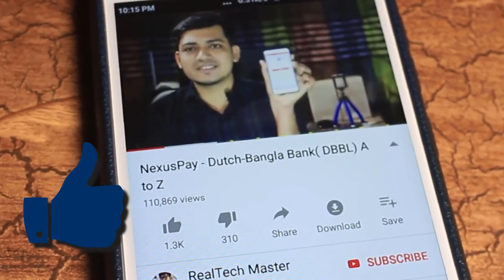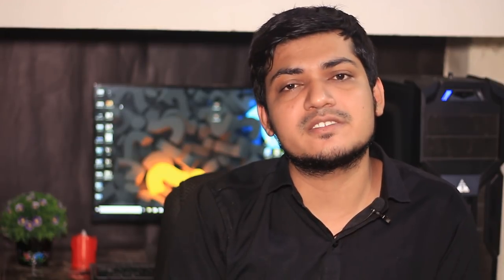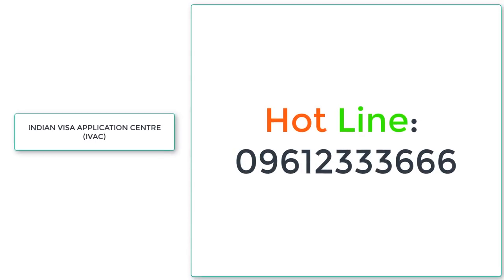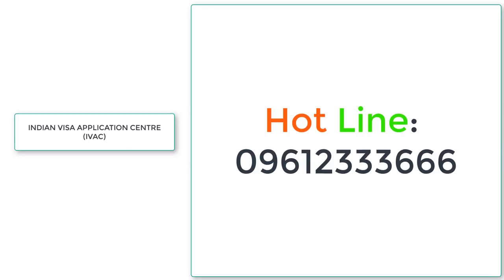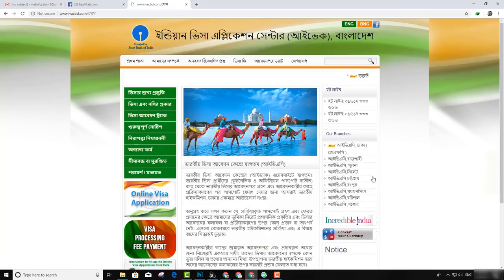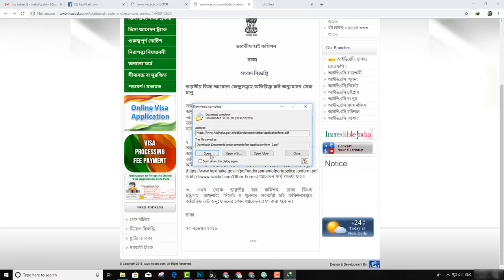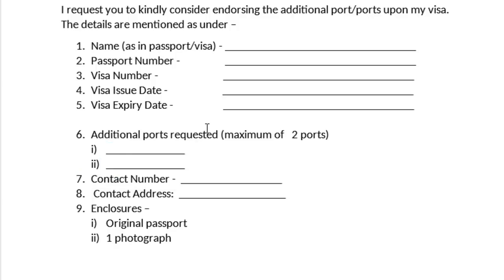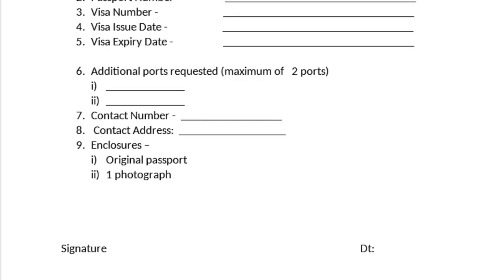ভারতীয় ভিসার যেভাবে নতুন পোর্ট যোগ করবেন Add new Two Port Borders with existing Indian Visa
Additional route endorsement service to be started at Indian Visa Application Centres

This is to inform that all requests for additional route endorsements on valid visas will now be accepted at all Indian Visa Application Centres (IVAC) across Bangladesh w.e.f. 22nd November 2018. The processing charges of IVAC for this service will be BDT 300.

2. All IVACs will have a separate counter to facilitate submission of applications for route endorsements. An applicant can request for two additional routes, in addition to existing 24 international airports and Gede/Haridaspur rail and road route. The forms are available on the website of the High Commission of India and the Indian Visa Application Centres

3. High Commission of India, Dhaka or the Assistant High Commissions in Chattogram, Rajshahi, Sylhet and Khulna will no longer accept applications for additional route endorsements.

ভারতীয় ভিসা আবেদন কেন্দ্রসমূহে অতিরিক্ত রুট অনুমোদন সেবা চালু

সকলের অবগতির জন্য জানানো যাচ্ছে যে, বৈধ ভিসায় অতিরিক্ত রুট অনুমোদনের সকল আবেদন ২২ নভেম্বর ২০১৮ হতে বাংলাদেশের সকল ভারতীয় ভিসা আবেদন কেন্দ্রে (আইভিএসি) গ্রহণ করা হবে। এই সেবার জন্য প্রক্রিয়াকরণ ফি হিসেবে আইভিএসিকে ৩০০ টাকা পরিশোধ করতে হবে।

২. সকল আইভিএসিতে রুট অনুমোদনের আবেদন জমা দেয়ার জন্য আলাদা কাউন্টার থাকবে। একজন আবেদনকারী বিদ্যমান ২৪টি আন্তর্জাতিক বিমানবন্দর এবং গেদে/হরিদাসপুর রেল ও সড়কপথ ছাড়াও অতিরিক্ত দু’টি রুটের জন্য আবেদন করতে পারবেন। ভারতীয় হাই কমিশন ও ভারতীয় ভিসা আবেদন কেন্দ্রের ওয়েবসাইটসমূহে ও আবেদন ফর্ম পাওয়া যাবে।

৩. এখন থেকে ভারতীয় হাই কমিশন, ঢাকা কিংবা চট্টগ্রাম, রাজশাহী, সিলেট ও খুলনার সহকারী হাই কমিশনসমূহে অতিরিক্ত রুট অনুমোদনের কোন আবেদন গ্রহণ করা হবে না।

ভিসা না পাওয়ার দিন শেষ! Indian Visa Application will not be rejected

পাসপোর্ট ছাড়াই সিট দেখে কিনুন বাংলাদেশ বিমানের টিকিট ! how to Buy Biman Ticket without Passport

  Mahafuj Alam